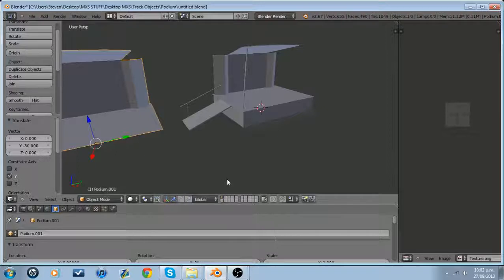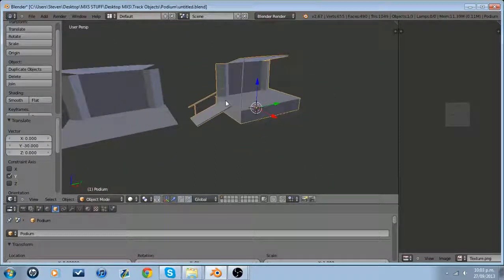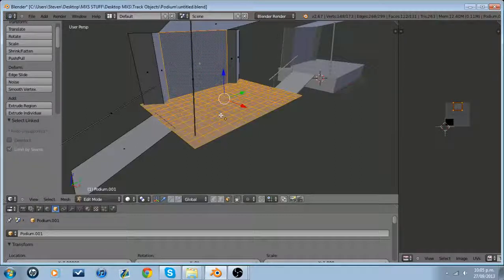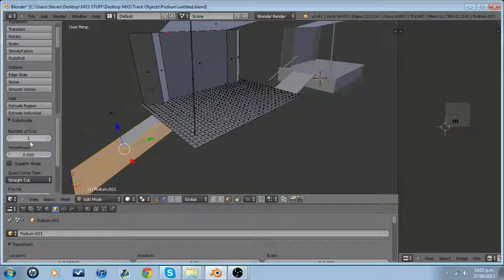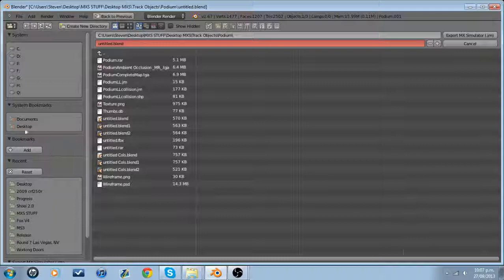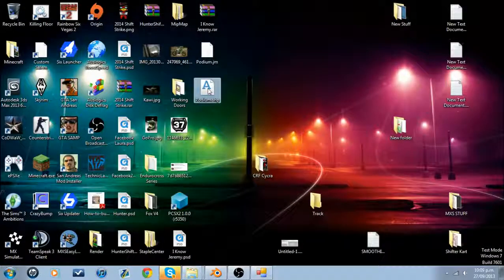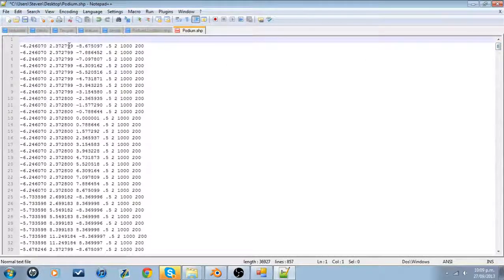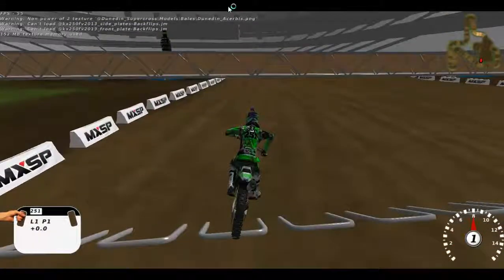Shp file Collisions for Mxs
A quick tutorial on how to make collisions for MX Simulator using .shp files.

.Jm to . Shp file converter